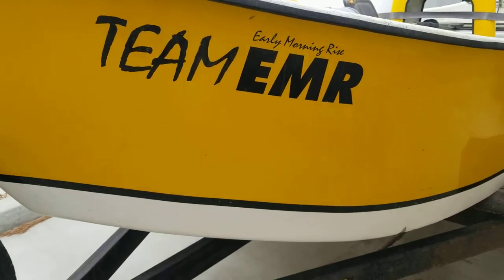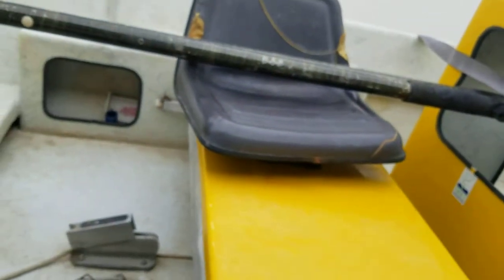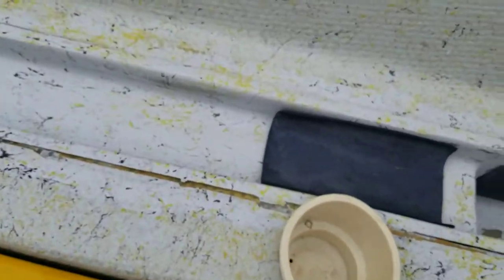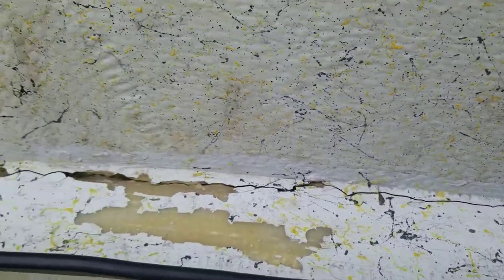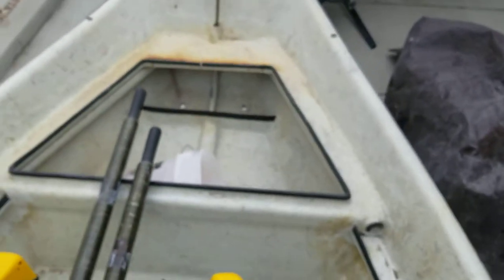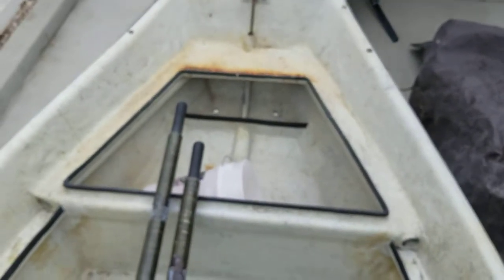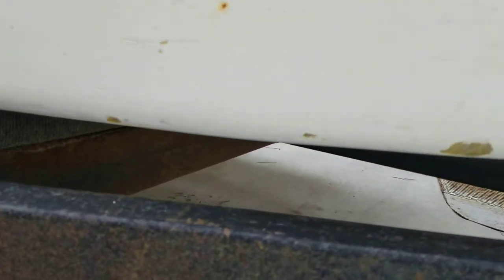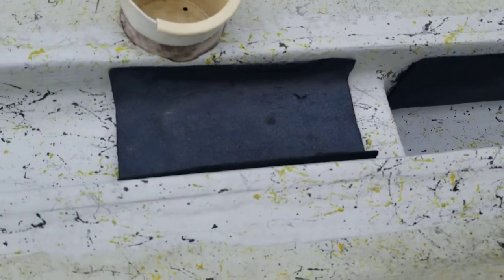drift boat needs work